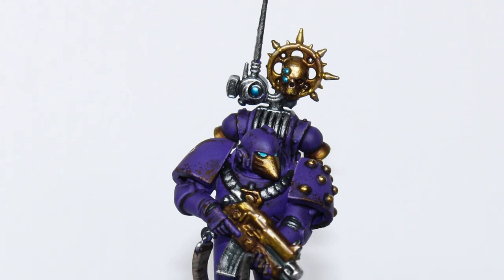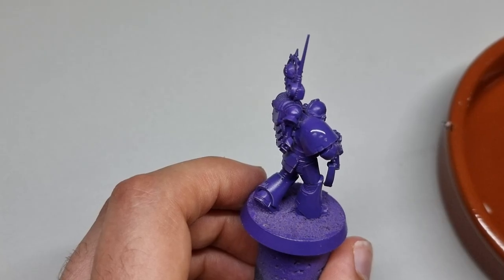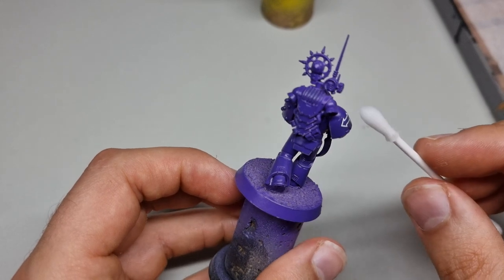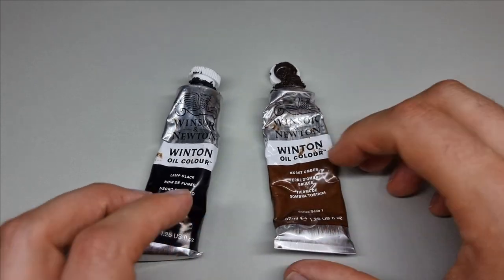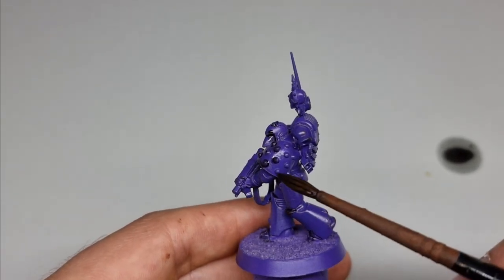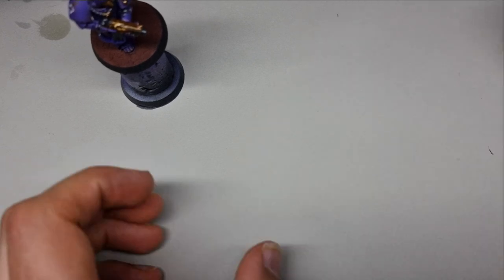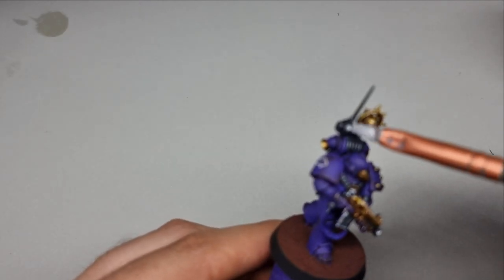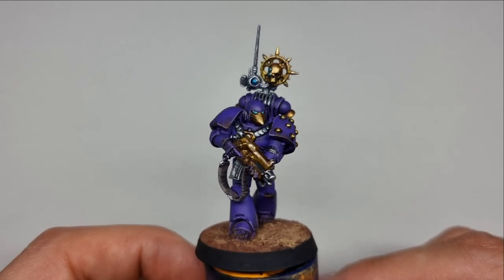Rattle Can Series - How to paint: Emperor's Children Warhammer: The Horus Heresy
Welcome to the next video in the all new 'The Rattle Can Series' where I take you through creating cool looking Horus Heresy miniatures WITHOUT AN AIRBRUSH!!!

Using the brand new MkVI marine, I take you through a really simple and weathered scheme for some Emperor's Children!